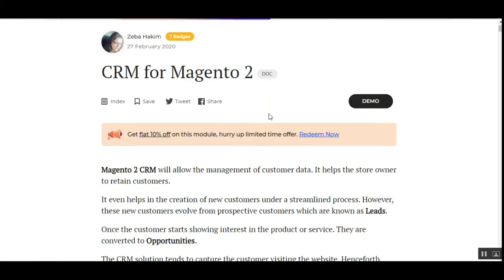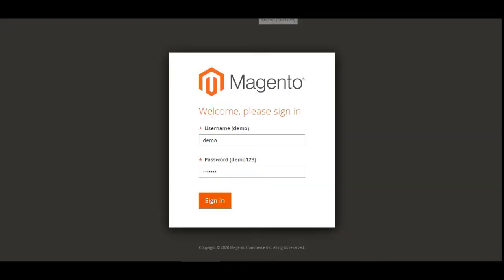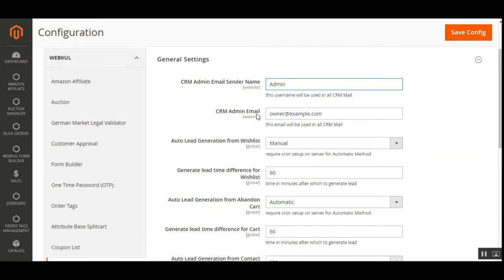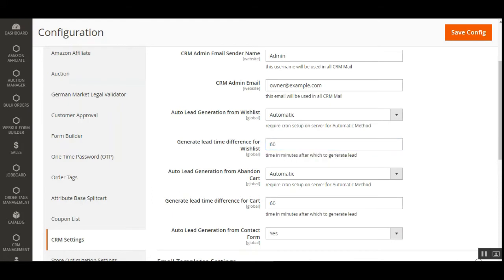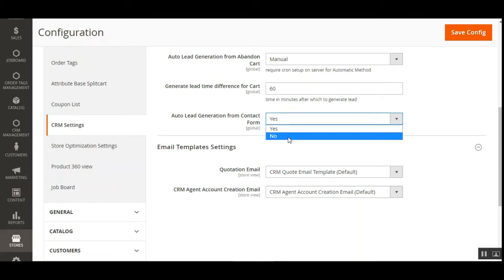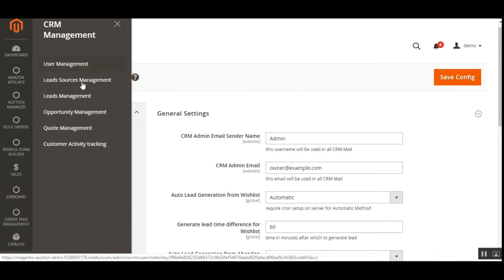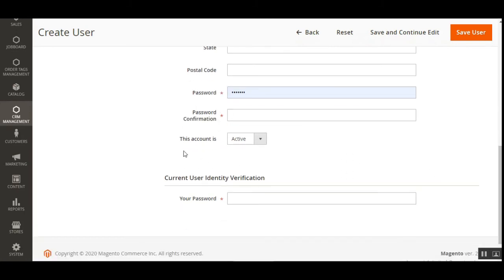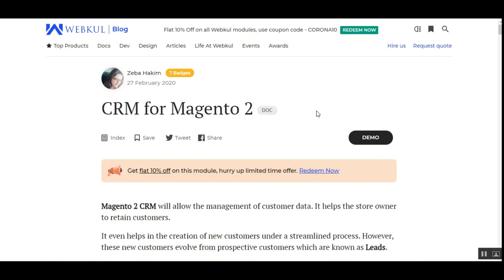Magento 2 CRM(Customer Relationship Management) - Workflow Part 1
This module is the perfect answer for the management of the customers and to retain customer loyalty.  It helps in building a structure where there is quick identification of new customers which can be managed in the form of leads. It also helps in building an efficient team that can interact with the customer thereby allowing the building of a profitable organization structure.

In this video, we have just shown the backend configuration and the different options available after the installation of the plugin. Apart from that, we have shown how the admin can add the users/agents to manage the leads.

In the next following video for this plugin, we will show the rest of the workflow.

2. Raise a Ticket via our HelpDesk system